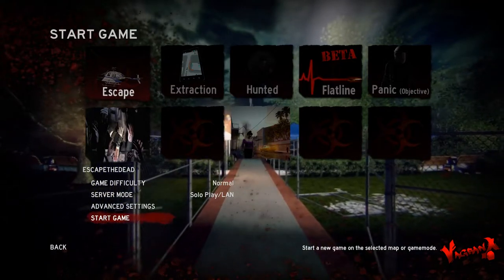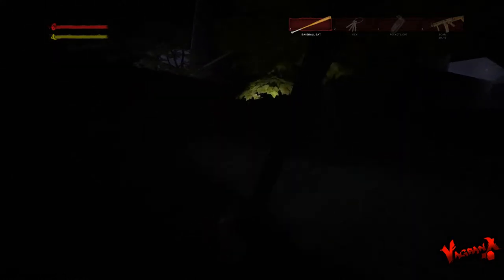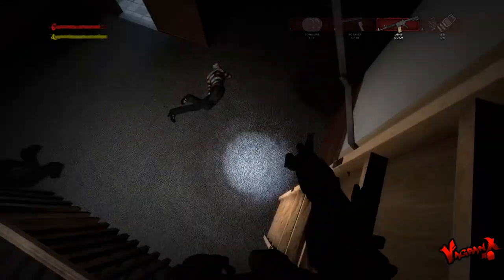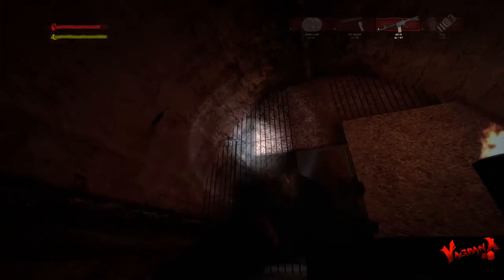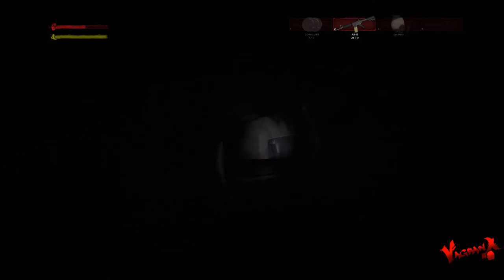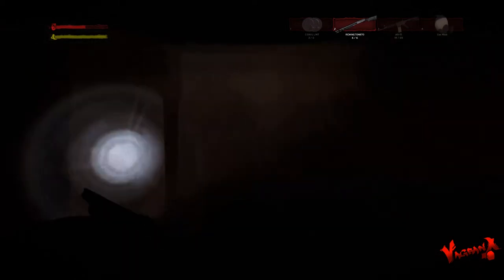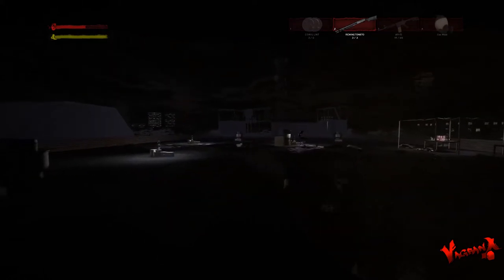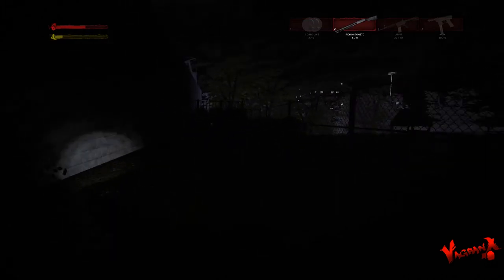Escapethedead Walkthrough contagion map.